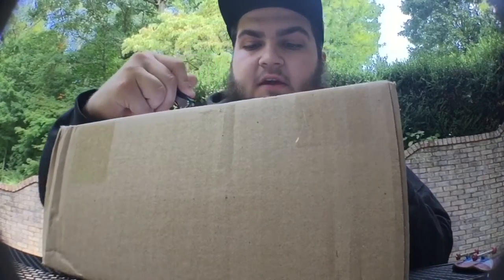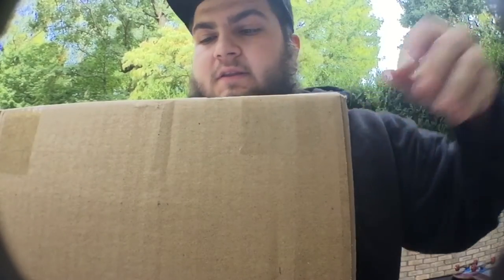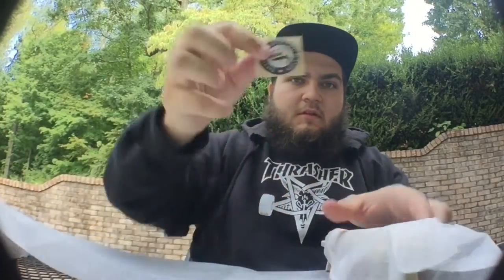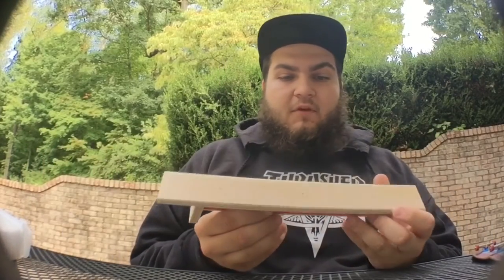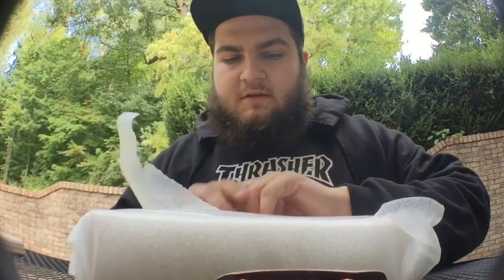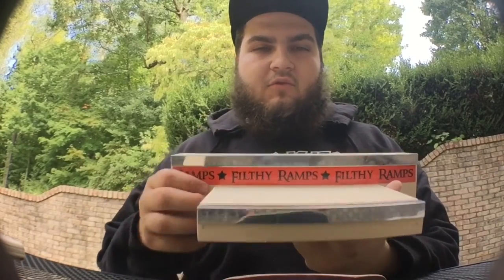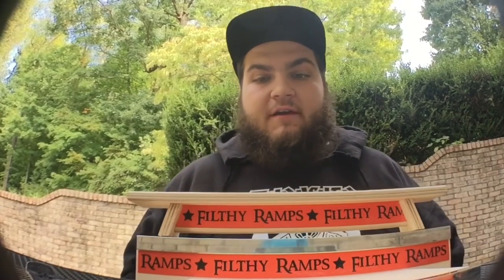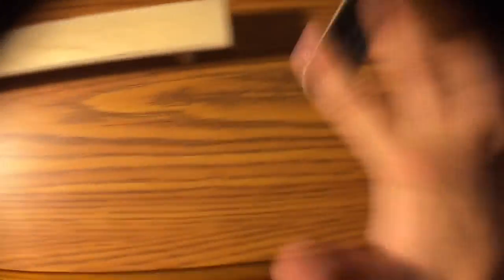Filthy Fingerboard Ramps Unboxing: Podium Funbox W/ Mini Sesh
Here's an unboxing of the Podium Funbox by Filthy Fingerboard Ramps, definitely a sick company and a sick product.
Check out DANKE Fingerboards on Instagram @dankefingerboards and as always check me out on Instagram as well @skatemojodaily